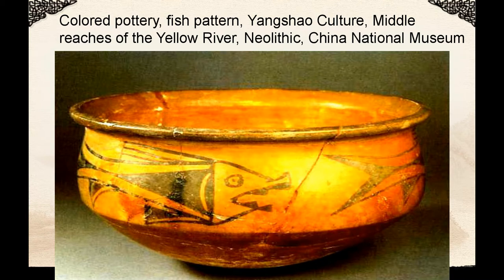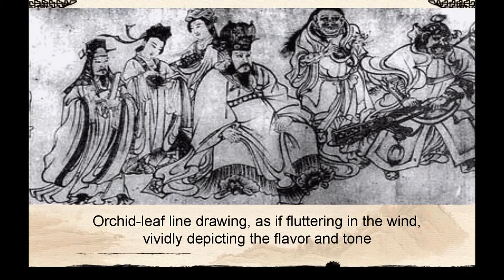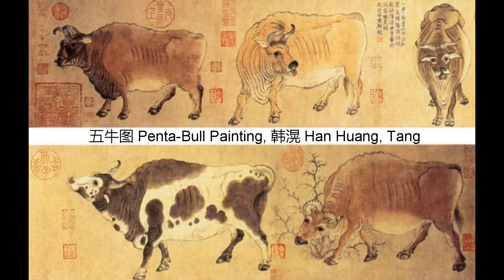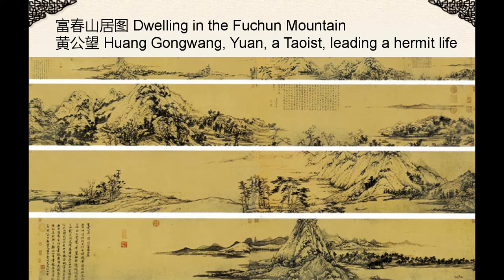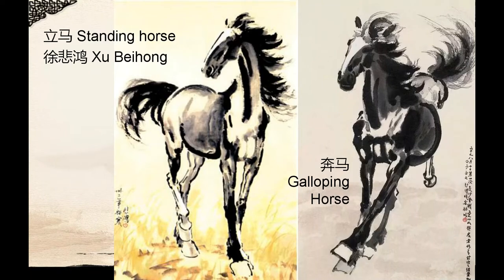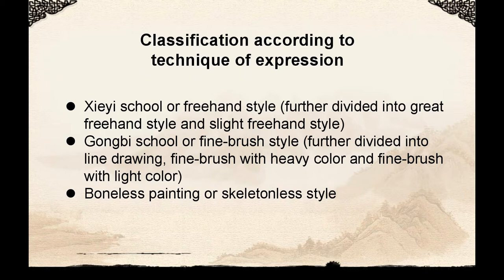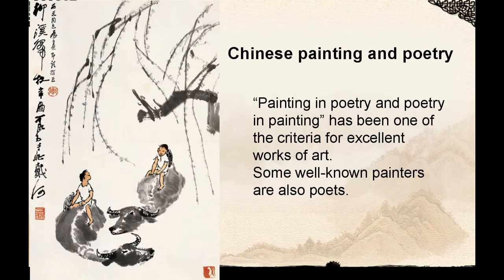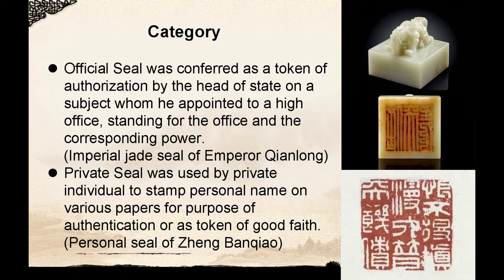Lectures on Traditional Chinese Culture: 17. INK PAINTING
Danes se podajamo v umetniške vode. Poznate kitajsko slikarstvo?  Učiteljica Wang Qian vam je pripravila zanimivo predavanje.

❤️ Serial lectures on traditional Chinese culture:

(0) Outline

Introduction
(1) Harmony and symbolism - the open sesame to the treasure house of traditional Chinese culture

Part 1: Ideological Stream
(2) Confucianism - the root of traditional Chinese ideology
(3) Heaven moves constantly, man strives unceasingly - the Classic of Changes
(4) Facing the despondent secular world with a smile - Buddhism in China
(5) The greatest virtue is like water - Taoism, the only indigenous religion of China

Part 2: National Pith
(6) Drawing the elegant circles of life – Taichi, the Chinese martial art
(7) Feeling the pulse of life - Traditional Chinese medicine
(8) Beauty of a Virtual World - Beijing opera
(9) Poetic symbols of Chinese characters and flying strokes of calligraphy

Part 3: Typical Product
(10) Making aromatic tea with freshly collected snow - tea in China
(11) Silkworms, delicate babies venturing into the Silk Road
(12) Porcelain - calling card of Chinese culture

Part 4: Poetic Life
(13) Hierarchical yet graceful - traditional Chinese costumes
(14) Creative and stylistic culinary art - Chinese cuisine
(15) The heaven covers and the earth carries - characteristics of ancient Chinese architecture
(16) People become extremely homesick on festive occasions - traditional Chinese festivals

Part 5: Artistic Achievement
(17) Making the form show the spirit - Chinese ink painting
(18) Galloping horse overtaking a flying swallow - spiritual essence in Chinese bronzeware
(19) A winding path leading to places of seclusion - Chinese classical gardens